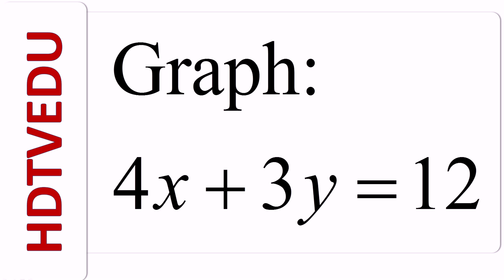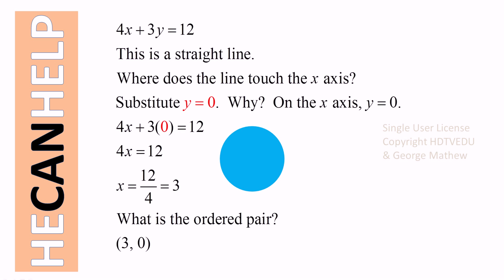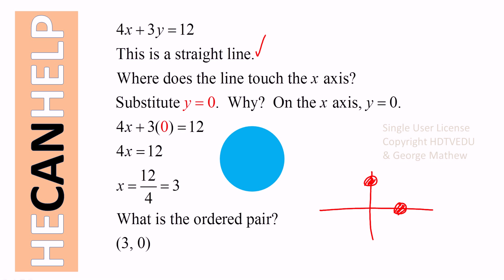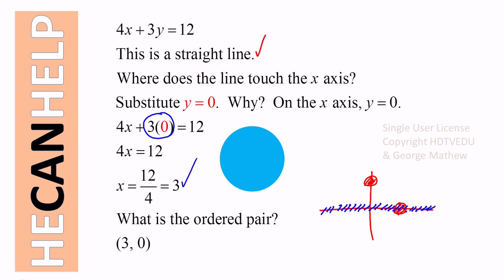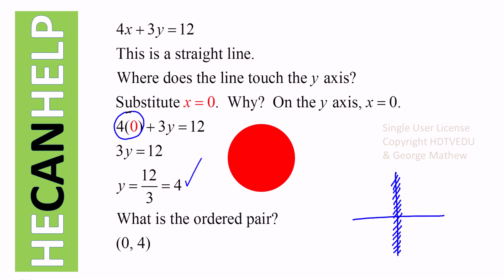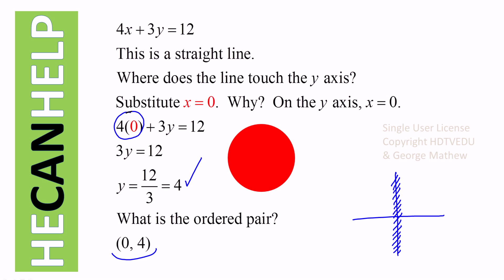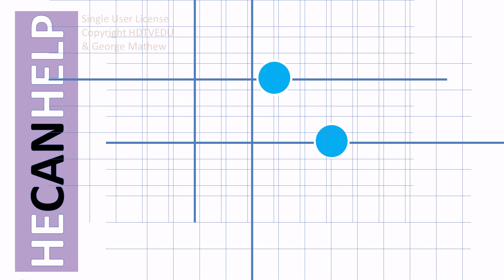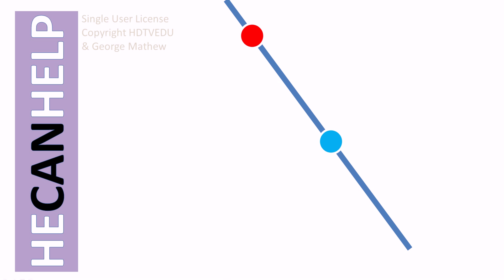1988 {HECANHELP.COM} Graph 4x + 3y = 12: Join x- and y- Intercept Points GEORGE MATHEW